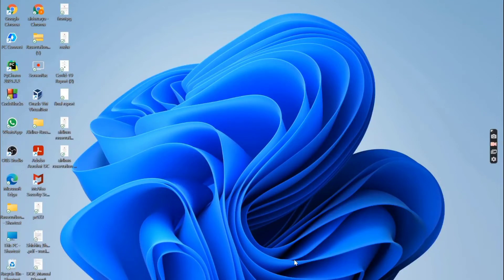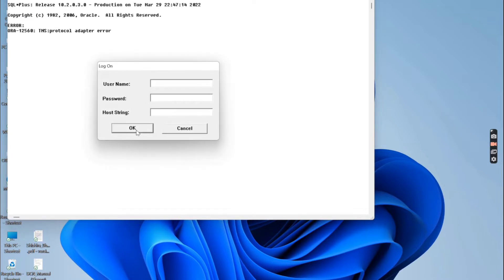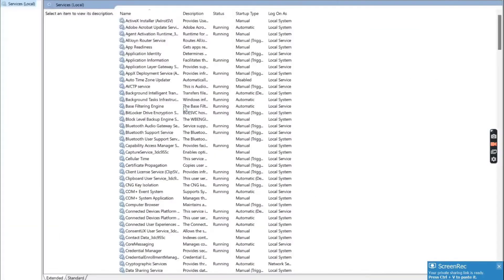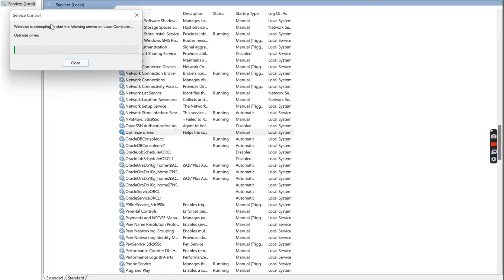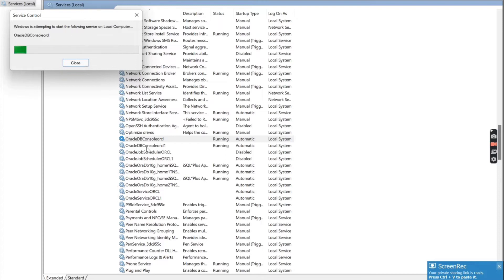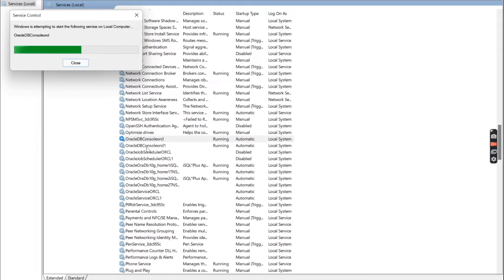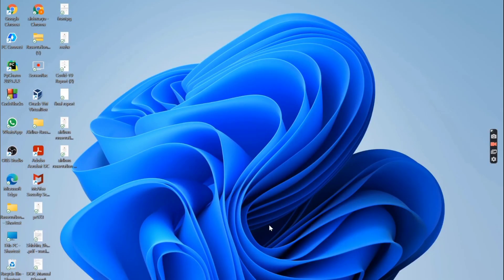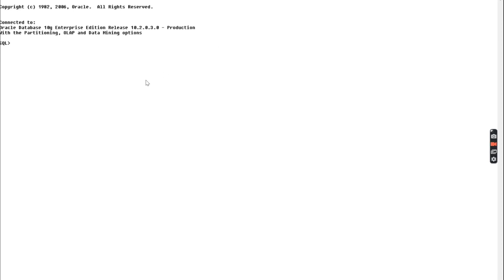Tns: protocol adapter error....!Oracle Sql plus..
from this video you'll understand how to solve the TNS: protocol adapter error.